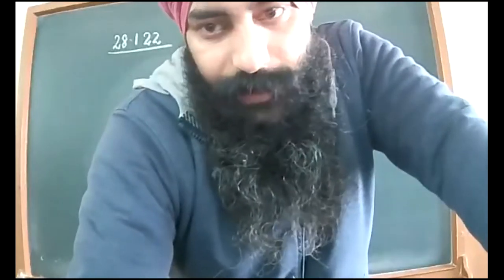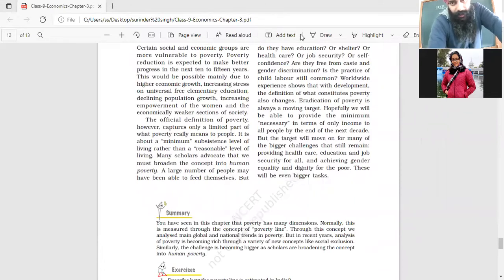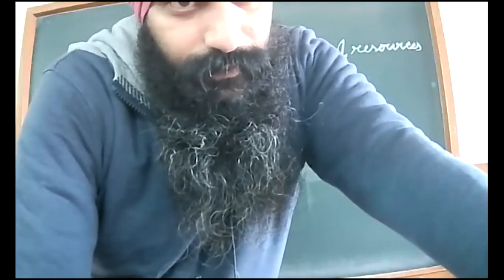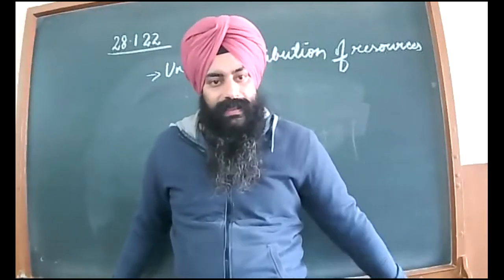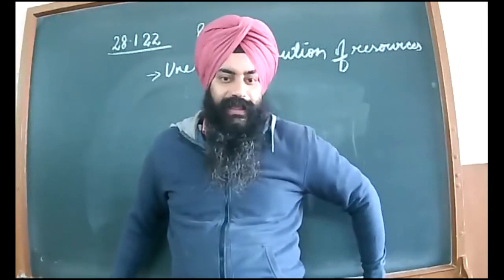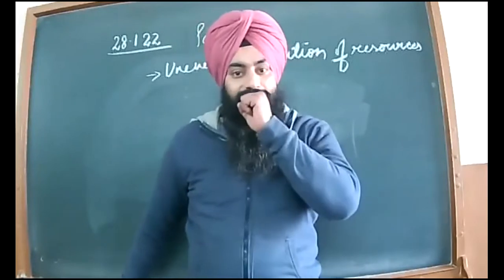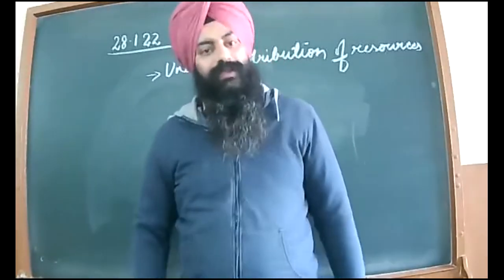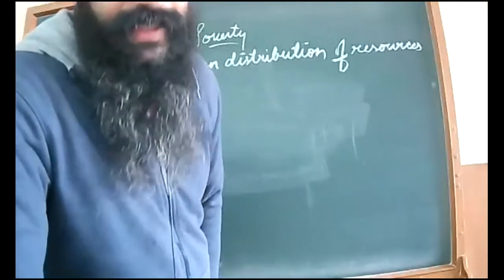28.1.2022_9-C,D_Geography